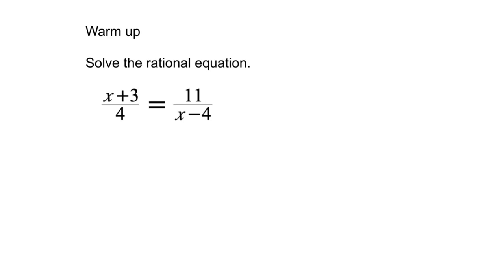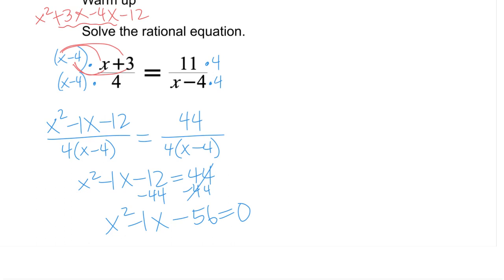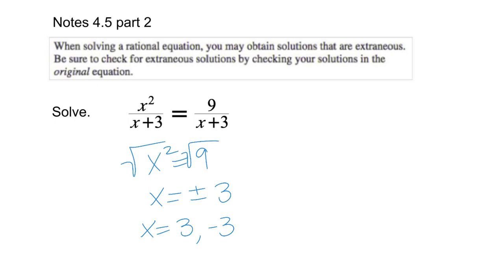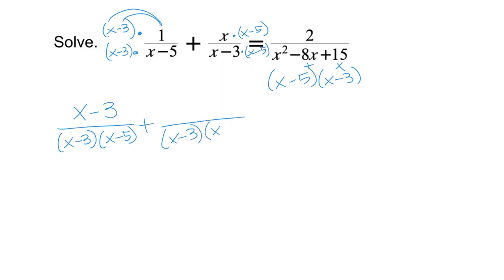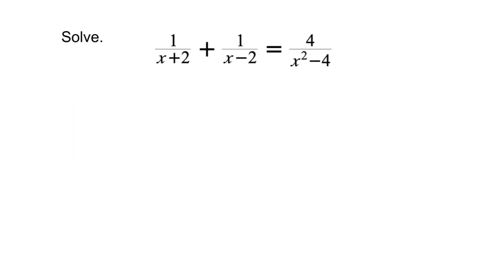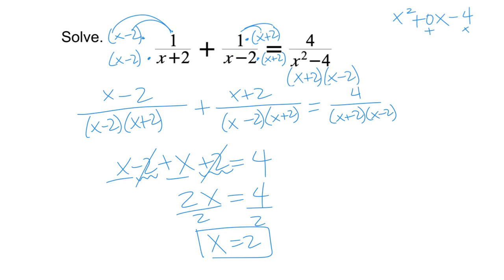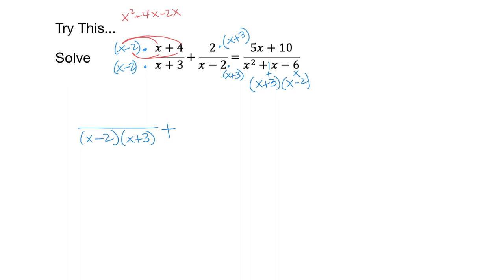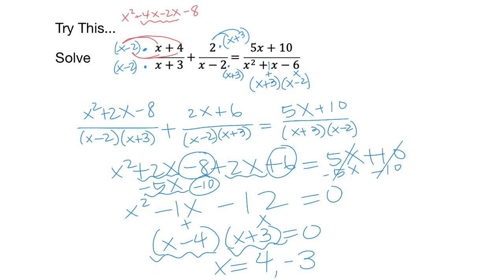4.5 day 2